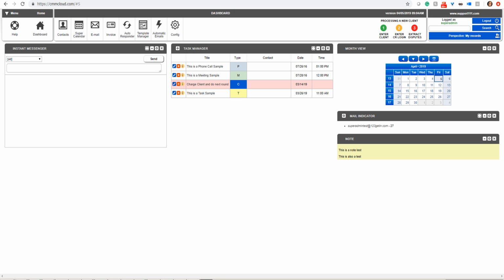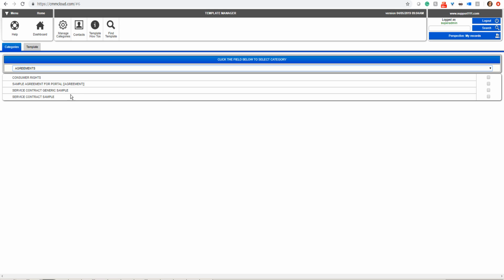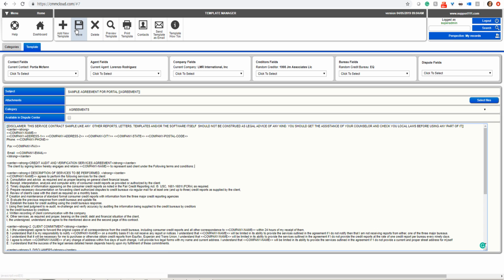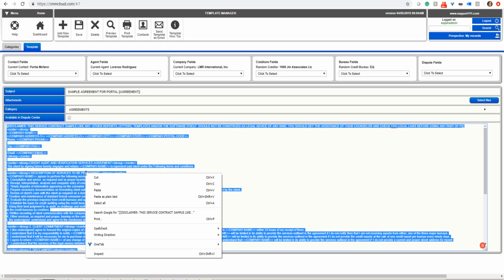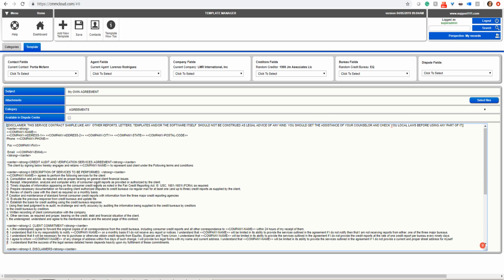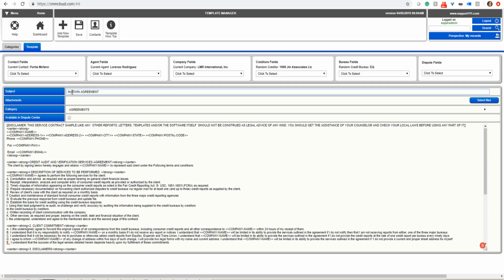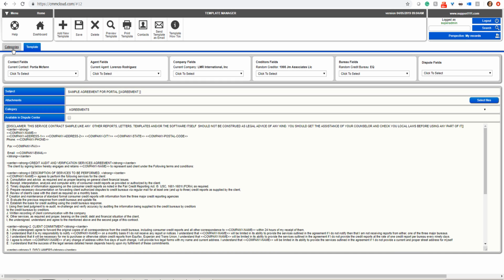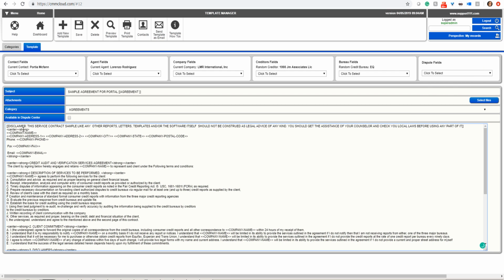How to create your own templates based on another template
Watch how you can created a duplicate of a template and then modify it to suit your needs in  Credit Money Machine Web our ultra-easy-to-use Credit Repair Software